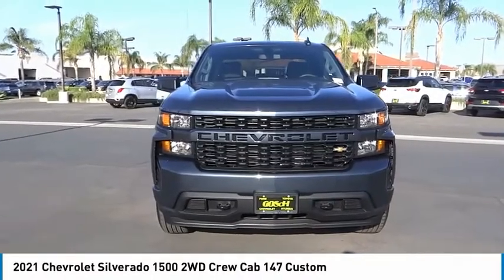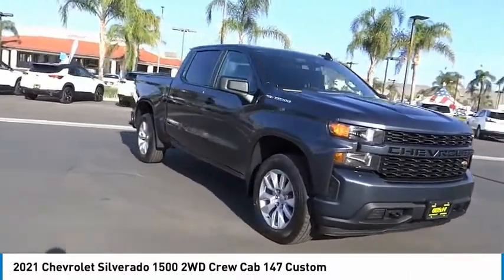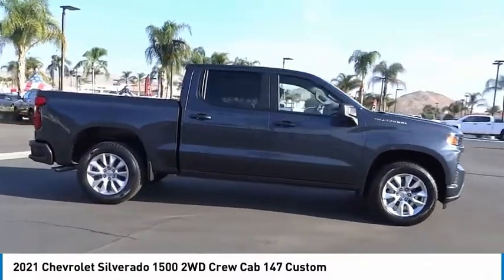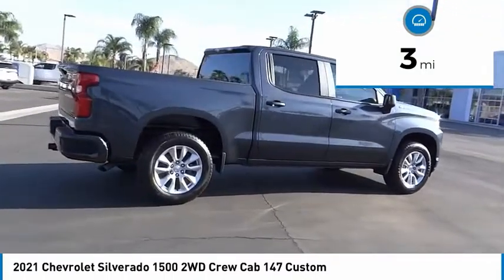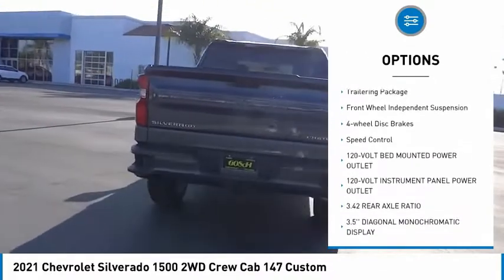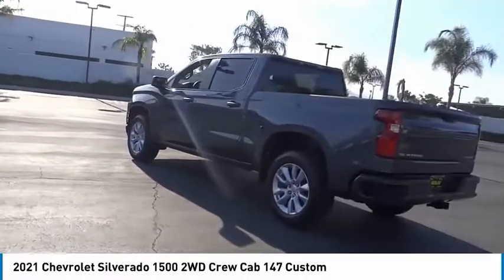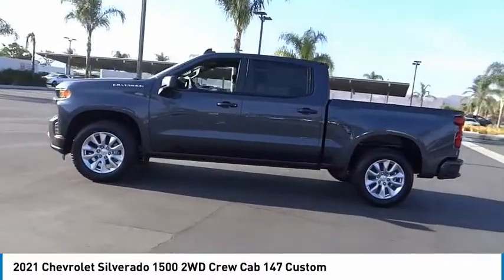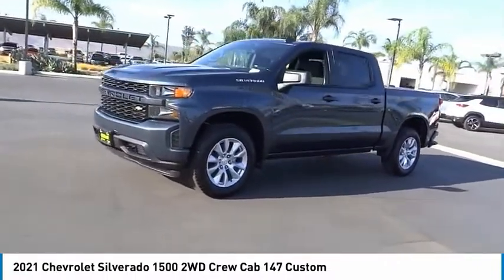2021 Chevrolet Silverado 1500 HEMET BEAUMONT MENIFEE PERRIS LAKE ELSINORE MURRIETA C21849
2021 Chevrolet Silverado 1500 2WD Crew Cab 147 Custom

Gosch Chevrolet
400 Carriage Circle

GOSCH CHEVROLET PROUDLY SERVING HEMET, BEAUMONT, MENIFEE, PERRIS, LAKE ELSINORE, MURRIETA , AND SURROUNDING SOUTHERN CALIFORNIA LOCATIONS. THIS GRAY 2021 Chevrolet SILVERADO 1500 IS EQUIPPED WITH A 2.7L Turbo, AUTOMATIC TRANSMISSION, AND RECEIVES AN ESTIMATED 20 City/23 Hwy MPG. GOSCH CHEVROLET 400 CARRIAGE CIRCLE HEMET CA 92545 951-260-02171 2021 Chevrolet SILVERADO 1500 2WD Crew Cab 147 Custom Stock #: 8-C21849 | VIN: 1GCPWBEK6MZ384340 | 2021 Chevrolet Silverado 1500 2WD Crew Cab 147 Custom SECURITY SYSTEM Gosch Chevrolet